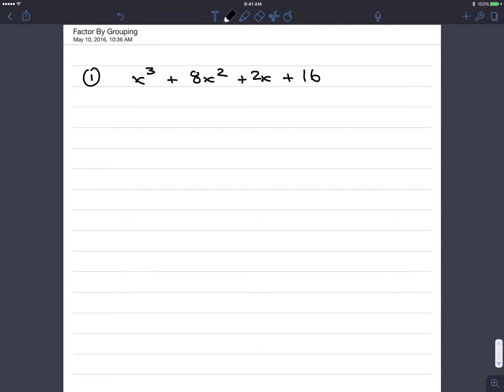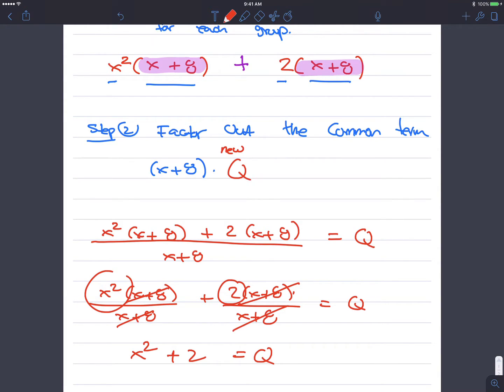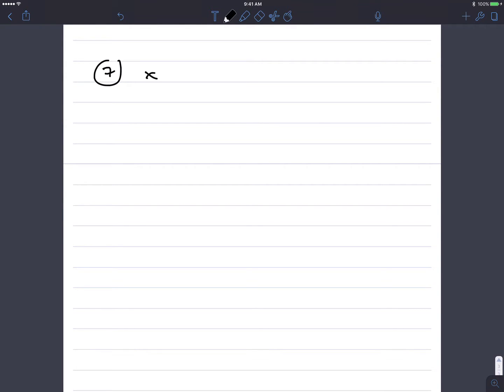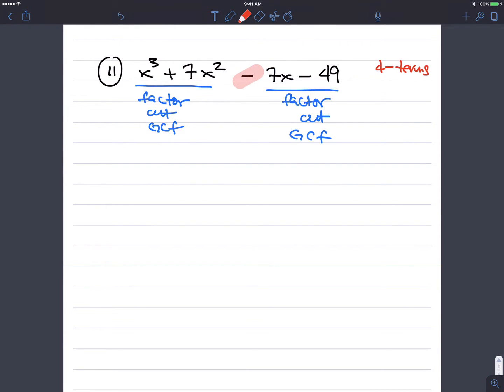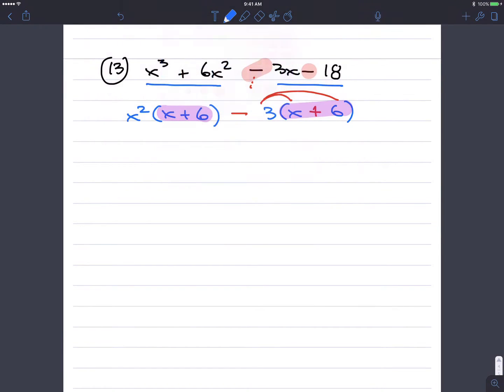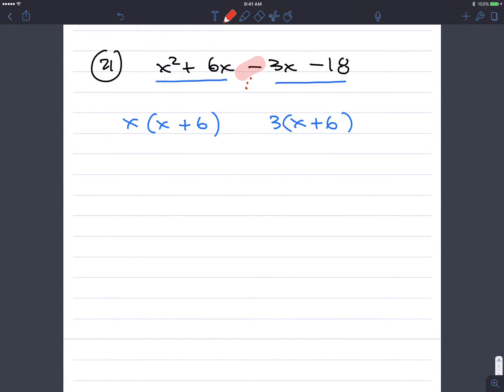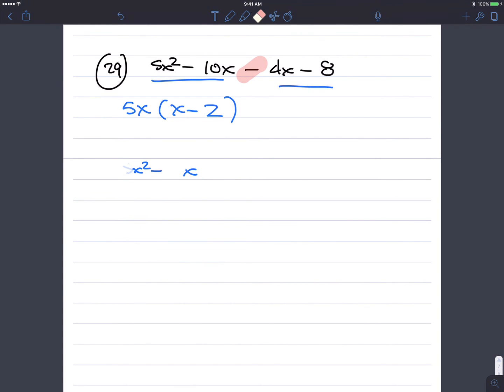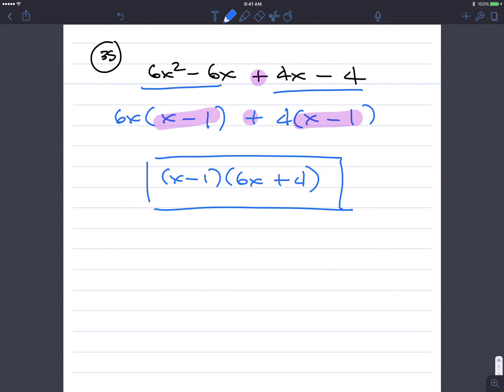Factor By Grouping 1080p